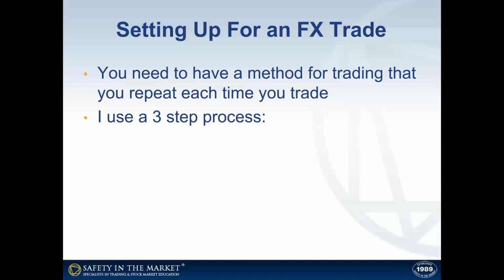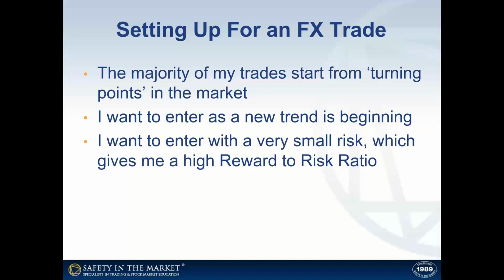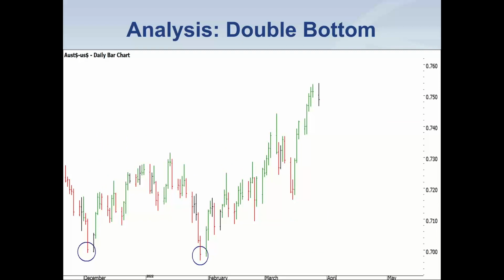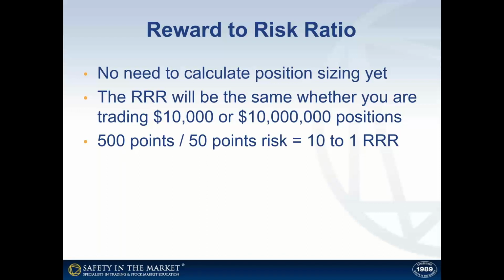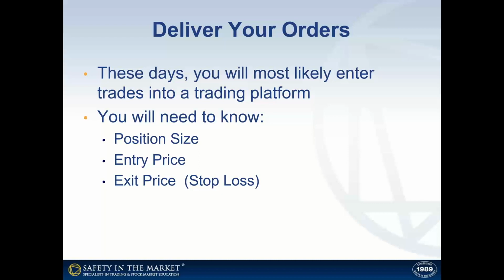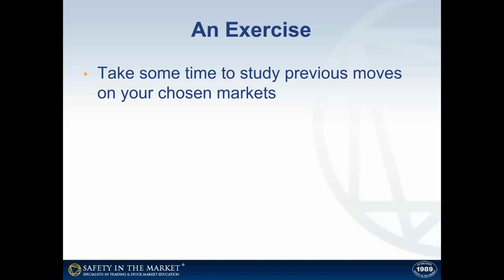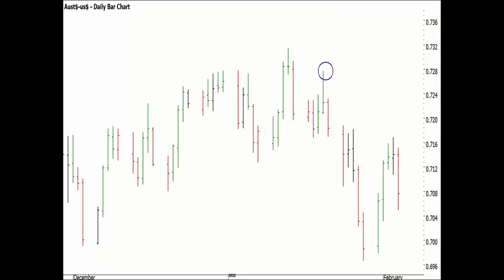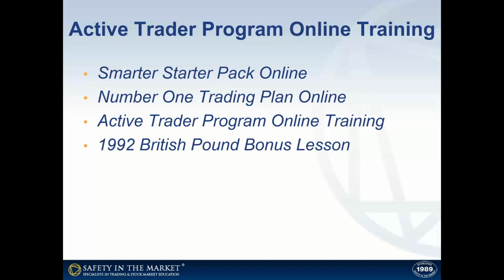Part Seven - Setting Up for an FX Trade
In Part Seven of the FX Trading Course, Mat looks at how to set up for an FX trade and he discusses the need for a method of trading that you repeat each time you trade.  He looks at the importance of a trading plan and explains the components of a six part trading plan we use.  In the video Mat mentions a free demo for the Active Trader Program, to access the demo click the following